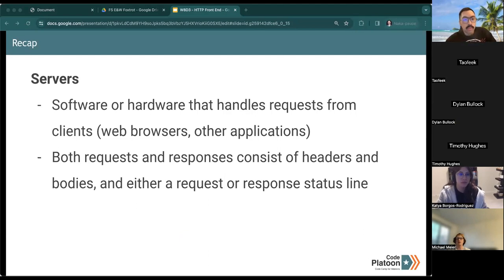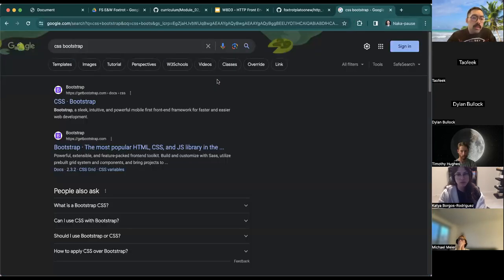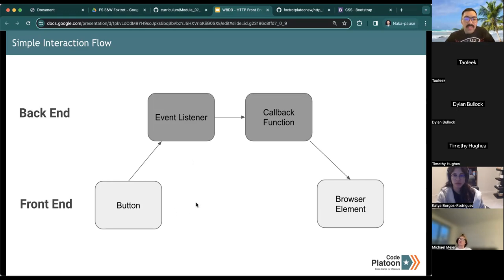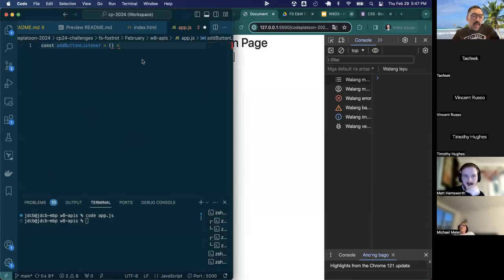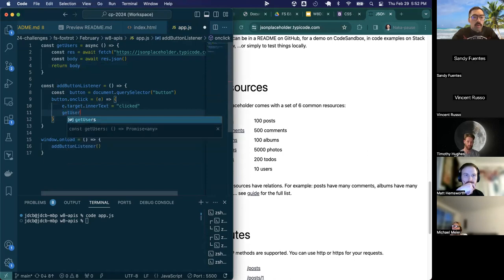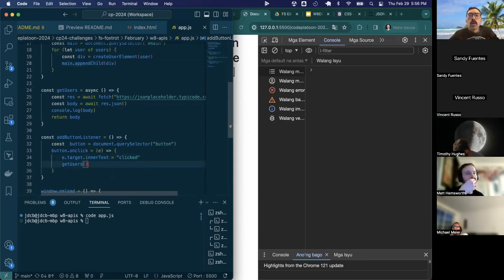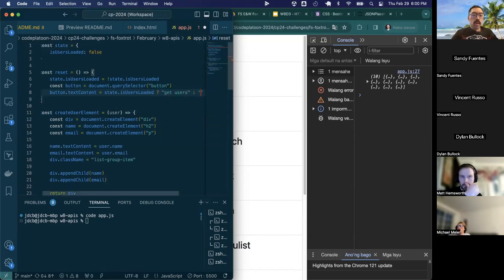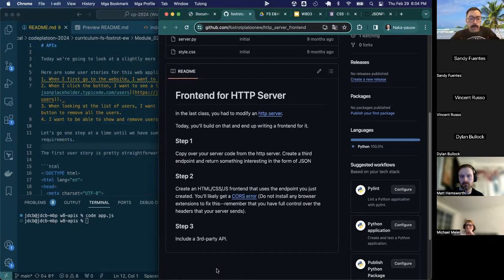W8D3: APIs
Foxtrot Fullstack Evening & Weekend